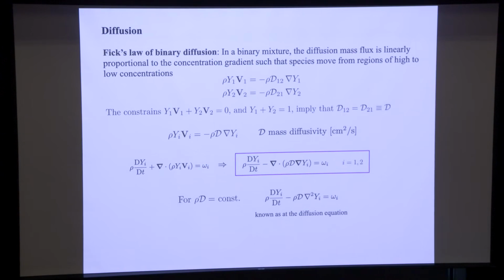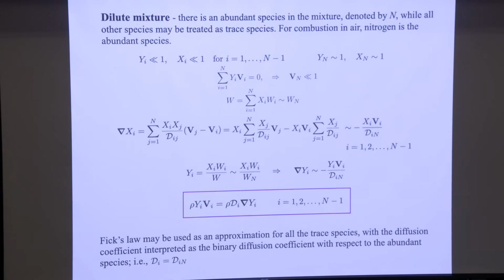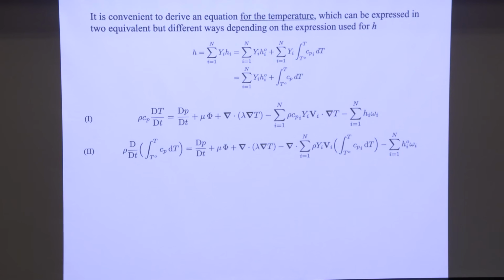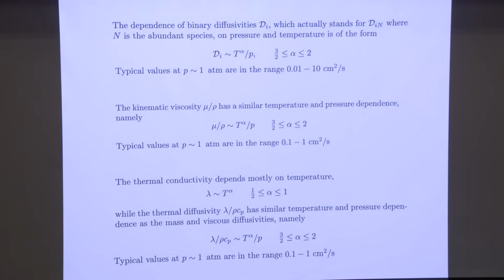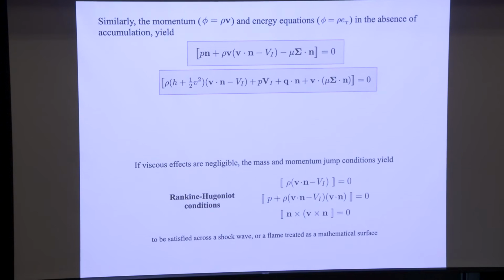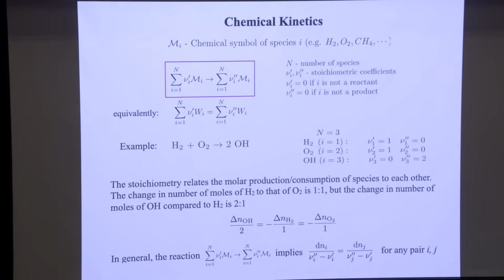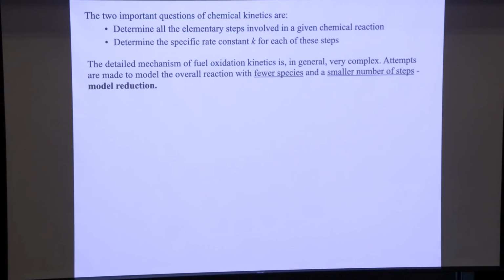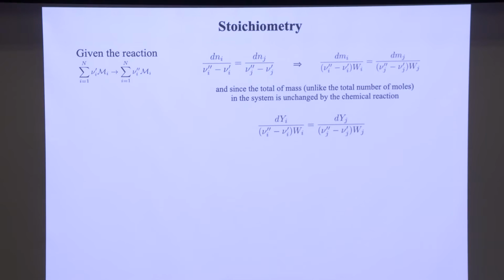Combustion Theory, Moshe Matalon, Day 1 Part 2